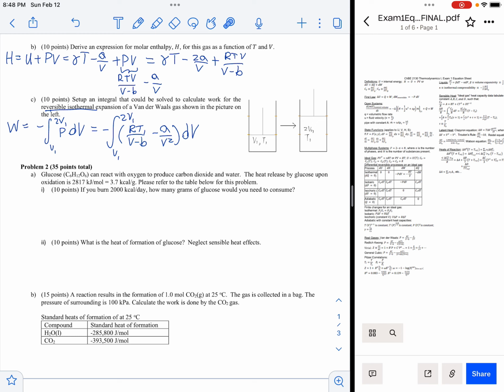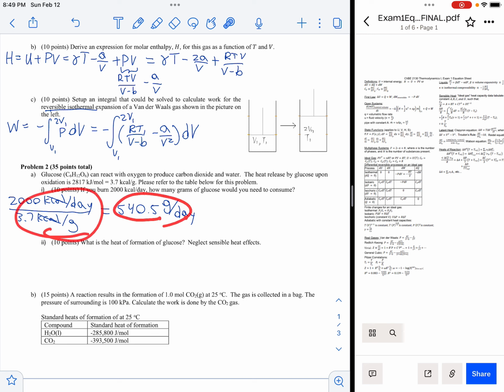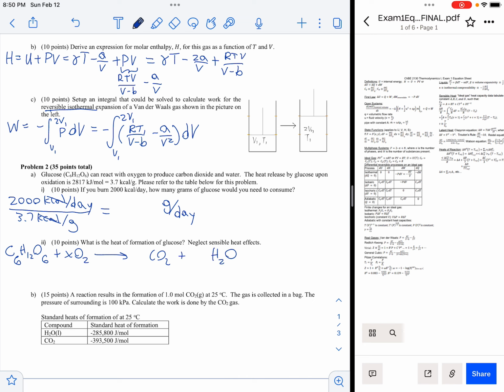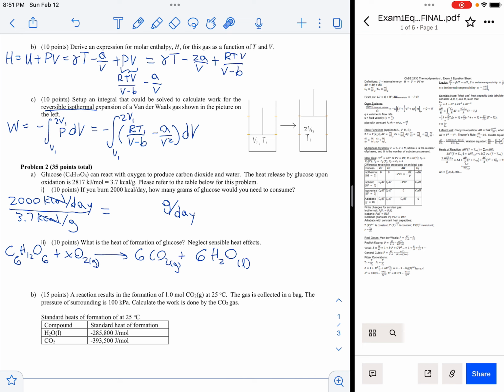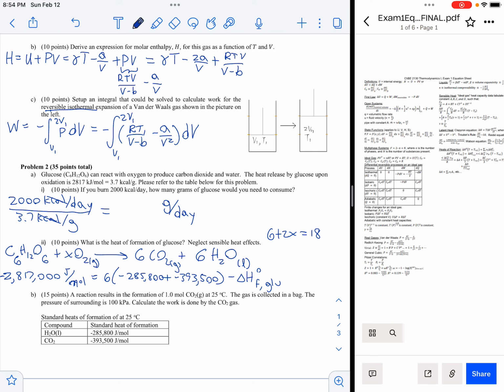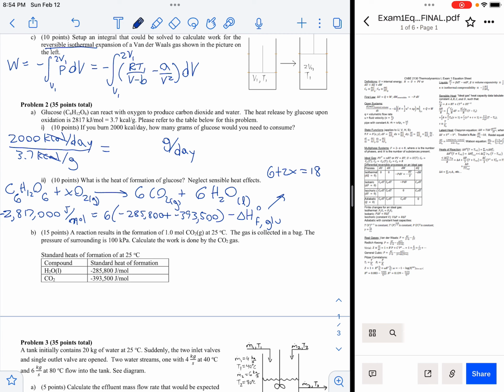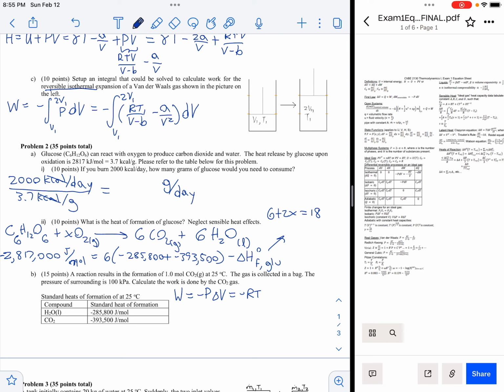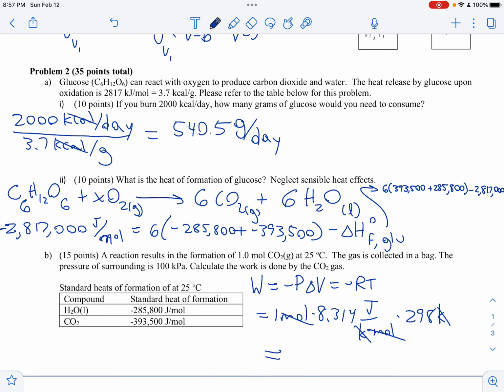Solved Problem: Thermodynamics 1 Exam 1, S18, Problem 2